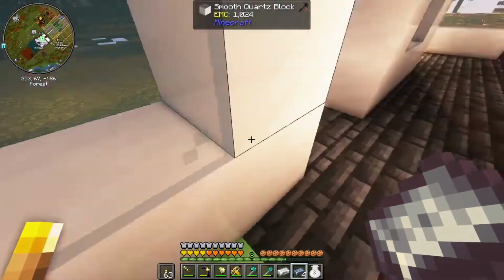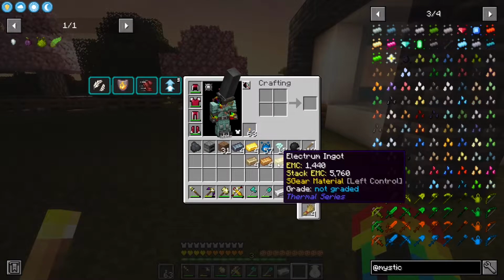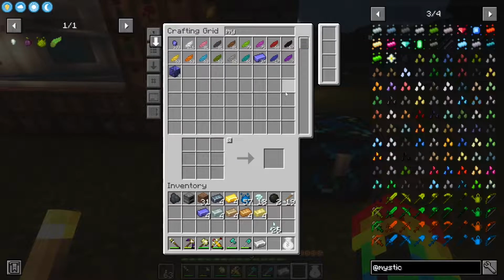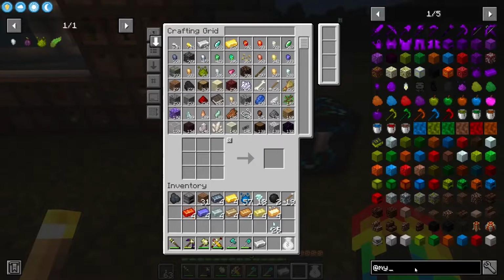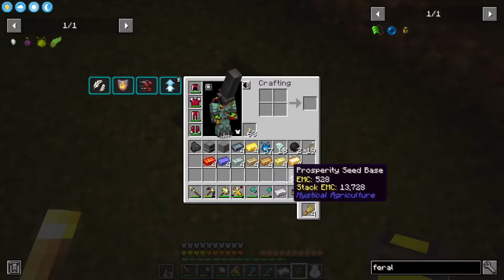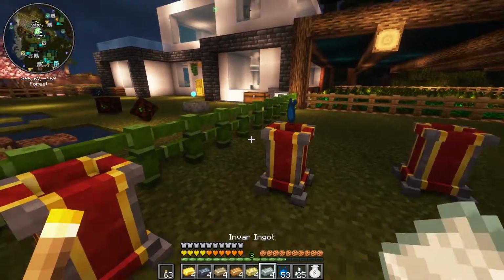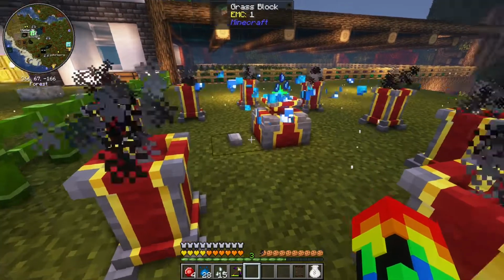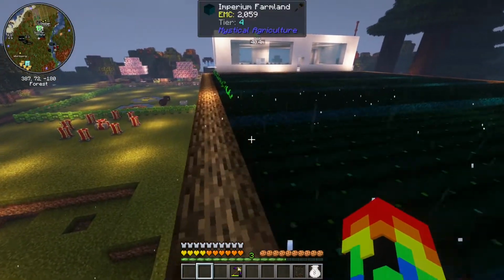Modded Minecraft 1.18.2 Ep.61 More Seeds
We make some more seeds to fill out our Mystical Agriculture farm.

Forge: 40.1.25(Capped by optifine)

Resource Packs:
BDcraft Sound Pack
Better: Dogs,Cows,Pig,Sheep,Chickens
Better: 3D ladders, Shrooms, Beesnest, Foods
Cookie Hunger bar
Creature Variety (Edited)
Creeper Overhaul
CreeperOverhaulOverhaul
Enhanced Hud
Grimdark Tools/Armour (Edited)
Minecolonies VoicePack
Some Cats
Stay True (Edited)
Stay True Modded Compats
Xaero's Minimap

Shaders:
Optifine (Mod)
Complimentary Shaders 4.5